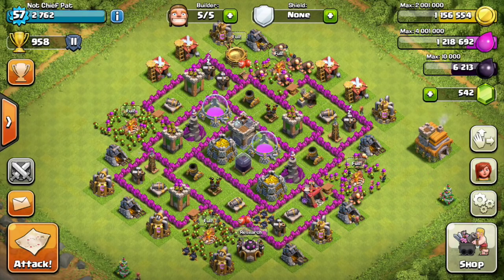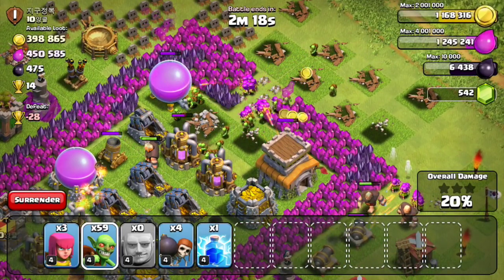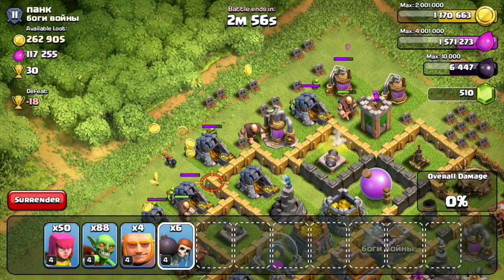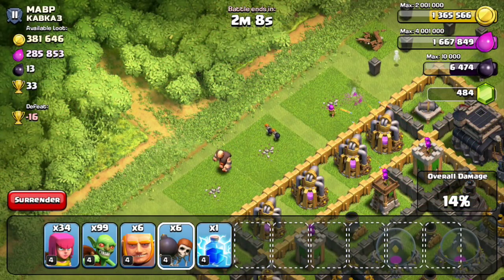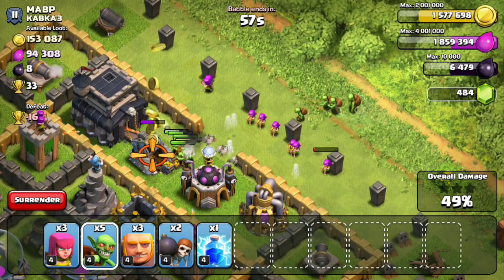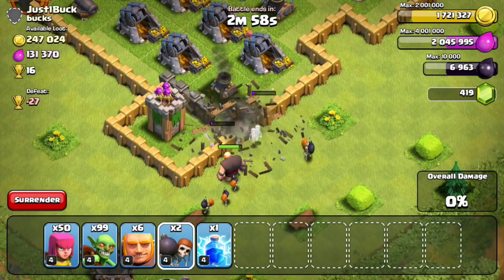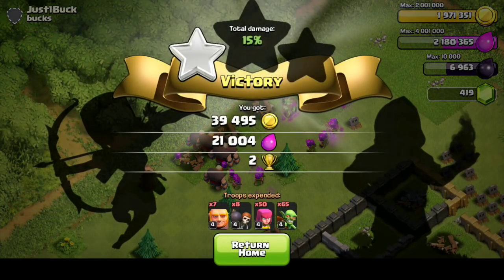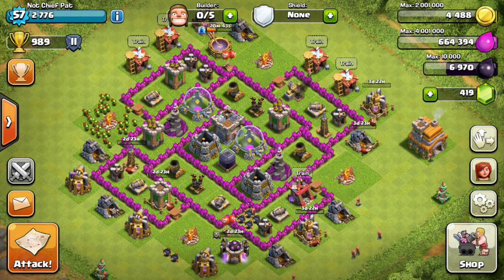Let's Play Clash of Clans! (Ep. #39)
Clash of Clans FREE GEMS!

Developer: Supercell
Category: Games
Updated: Oct 22, 2014
Version: 6.322
Size: 52.9 MB